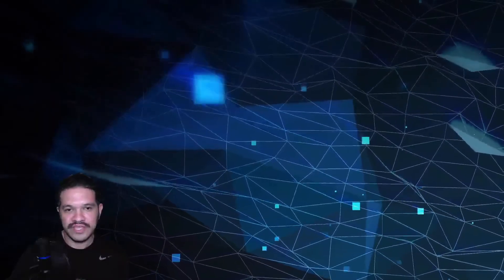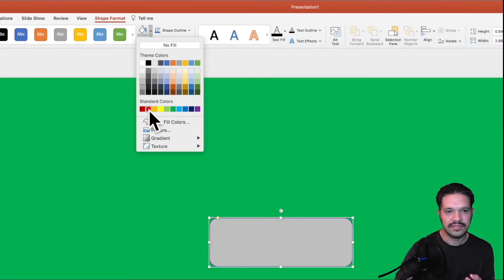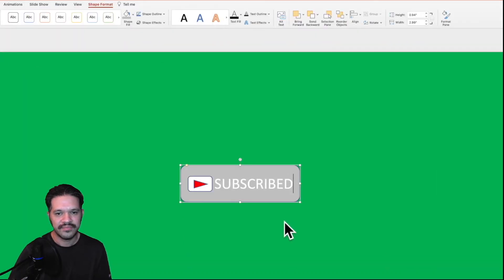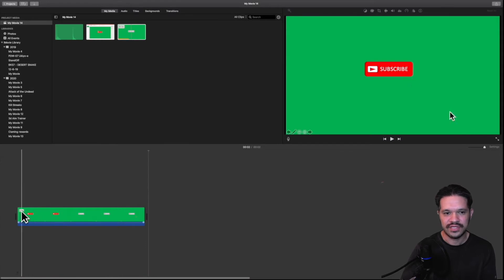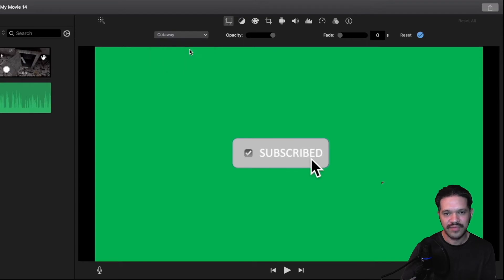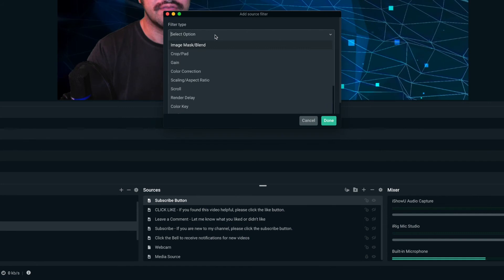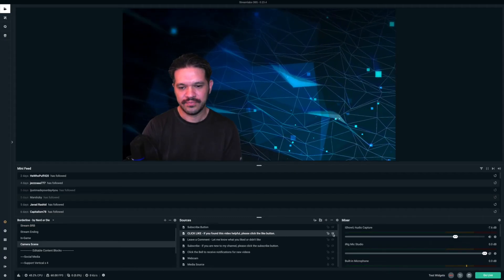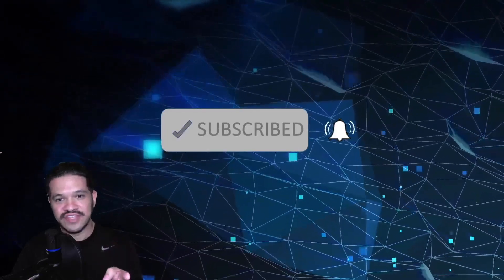How to make a SUBSCRIBE Button Video